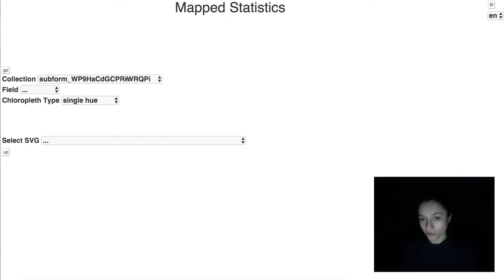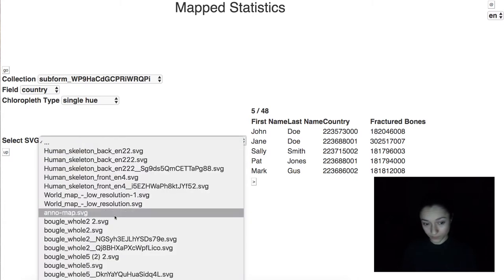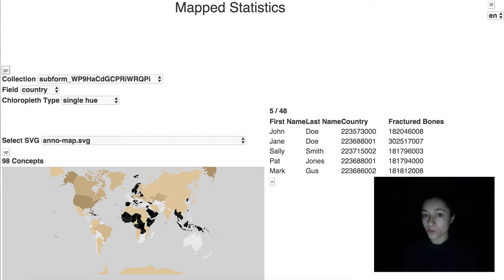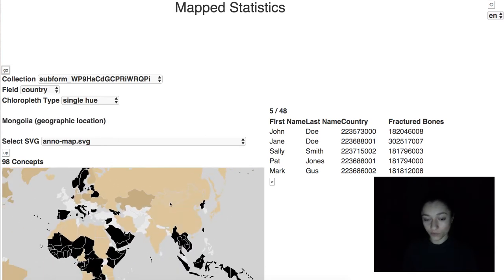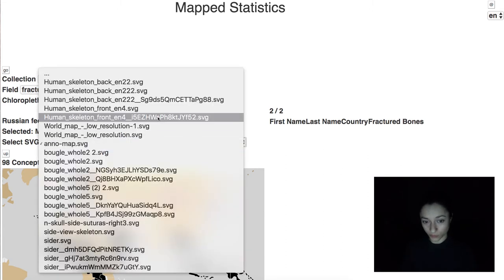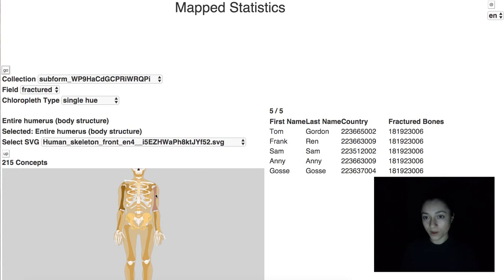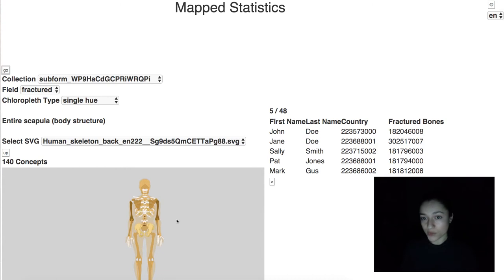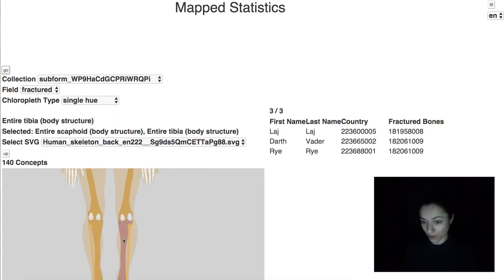Kuip - SVG and Semantic Web - Mapped Statistics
Kuip LTD - SVG and Semantic Web - Mapped Statistics

+ Implemented in MeteorJs with MongoDB

+ Available as Kuip Plugin for MeteorJs

+ Using multilingual SNOMED ontology

+ Visual mapped statistics with integrated filter of records

+ Online access to an interactive demo available upon request